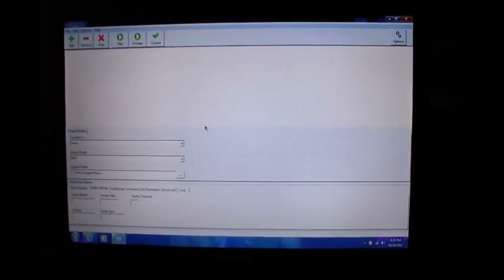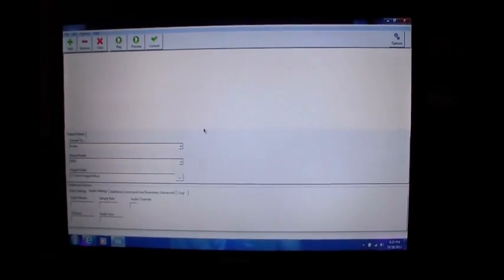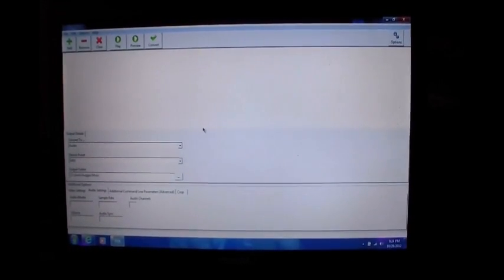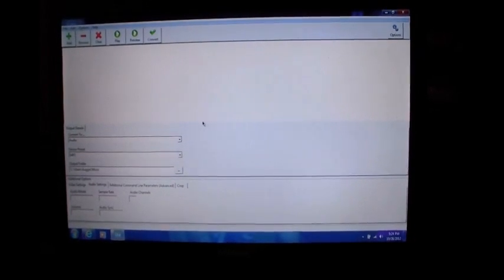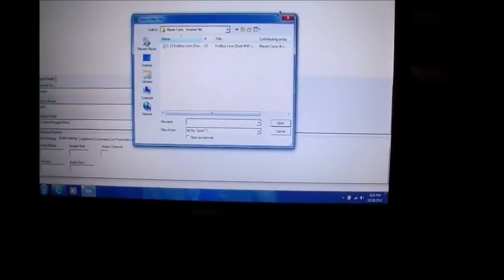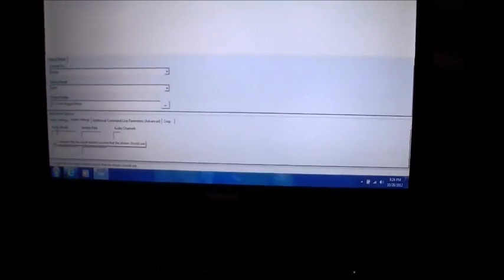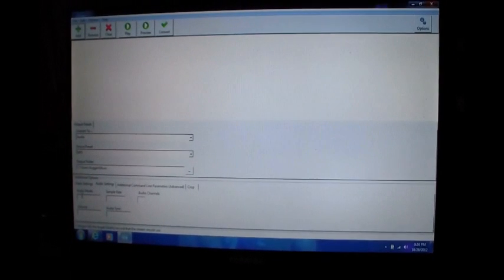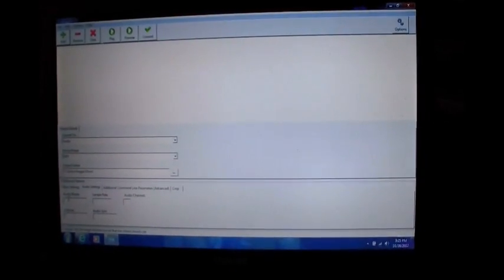DJ Tips - Converter Lite, Free Program for Converting Audio Files to MP3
DJ Tips.  Converter Lite is a free program that will convert audio files to MP3